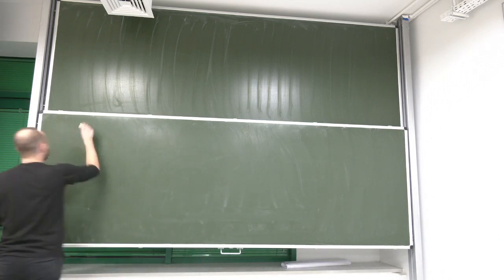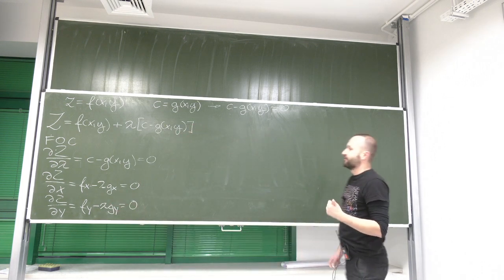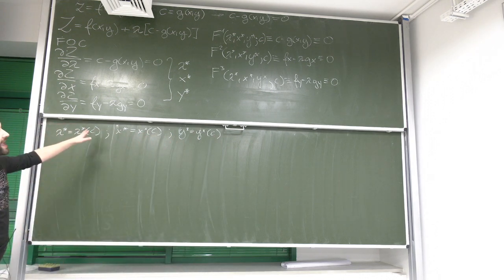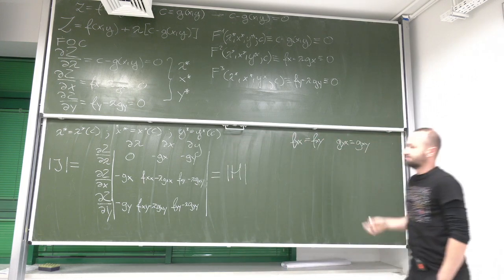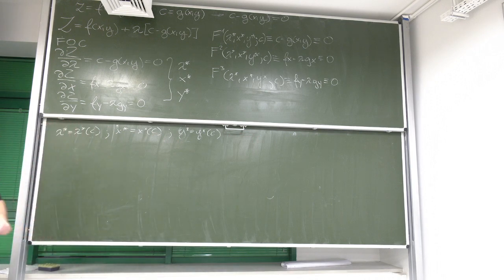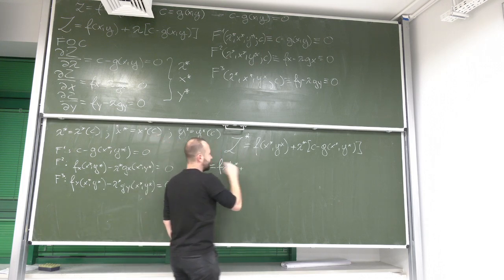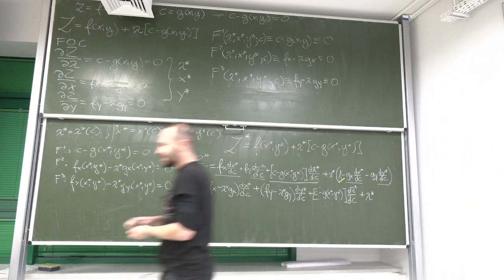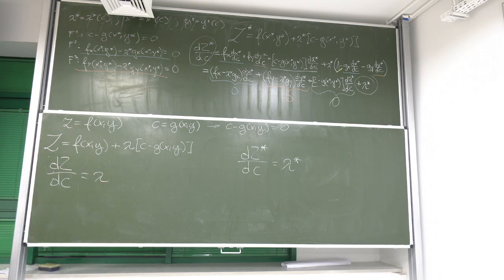44. IEA: Interpretation of the Lagrange multiplier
The video provides from proof of the fact that Lagrange multiplier gives comparative static derivative of the maximum/minimum with respect to the constant in the constraint.